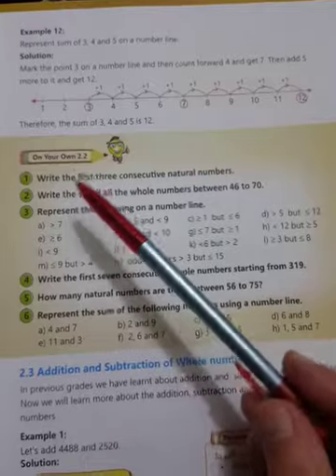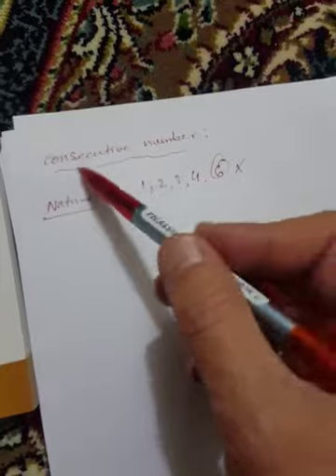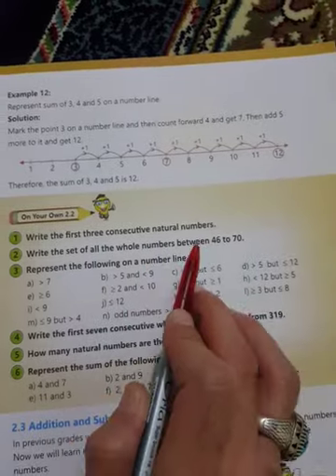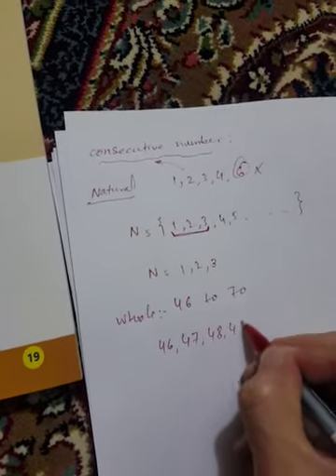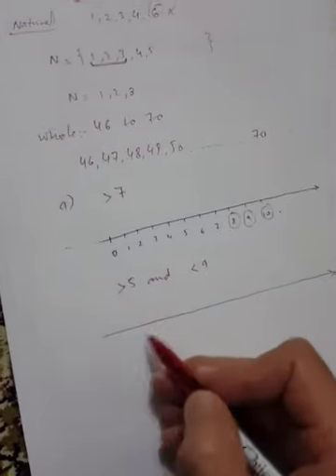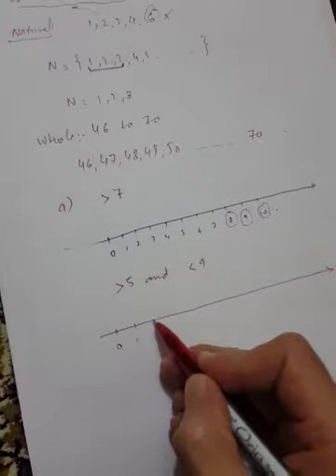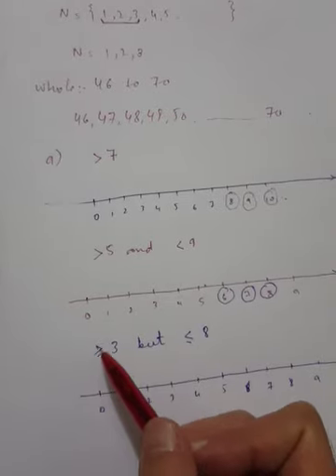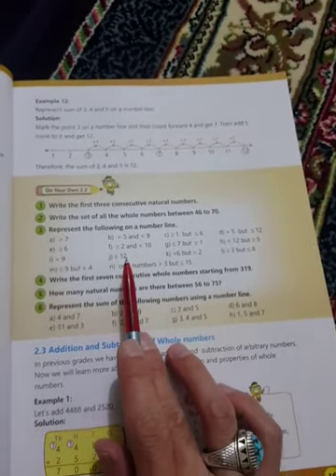Unit#2 for class 6th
Whole Numbers
Exe 2.2